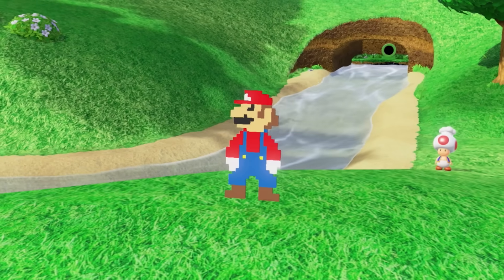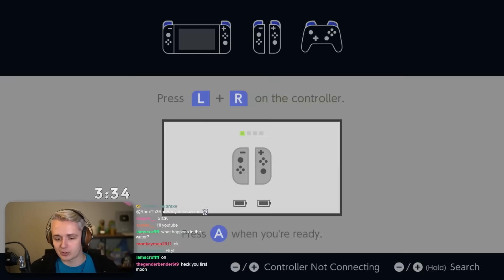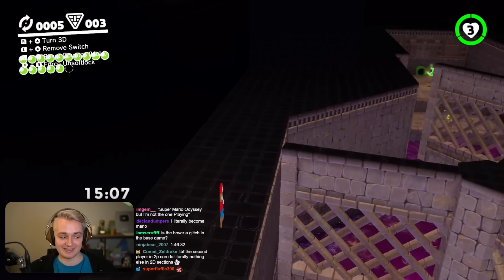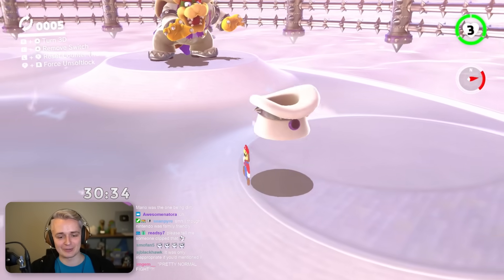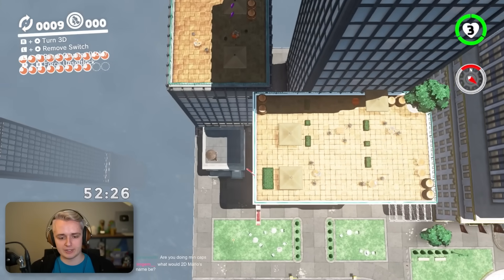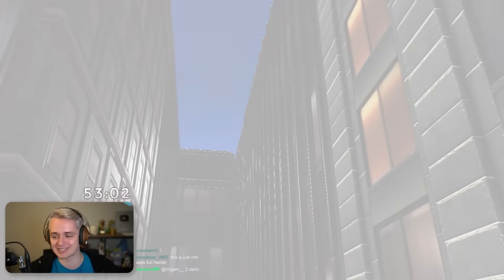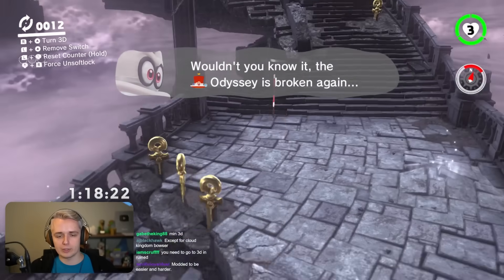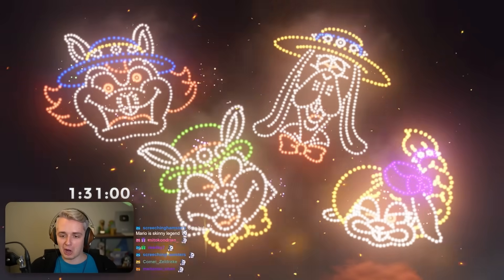Can you beat Mario Odyssey if he is 2D?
Today we're going to figure out if it's possible to beat Mario Odyssey if we play through the entire game as 2D Mario! This challenge was a lot of fun to work on and practice so I hope you enjoy the end result!

Mod by @AmethystSZS
Route by @gamesjam82

Want to find me elsewhere? I'm active on these platforms and even stream daily on twitch!